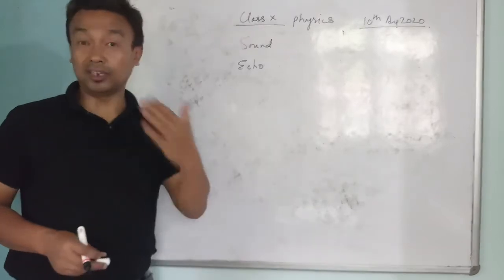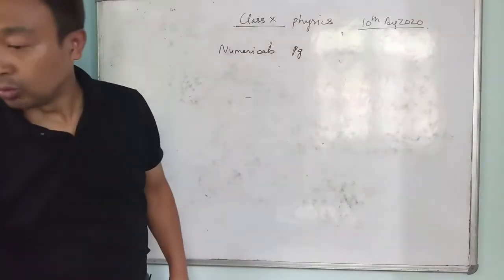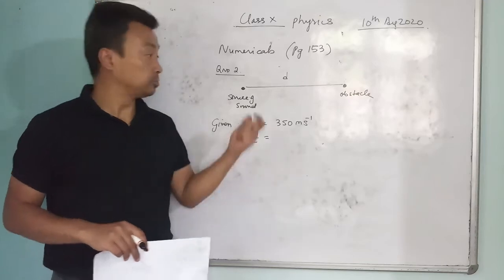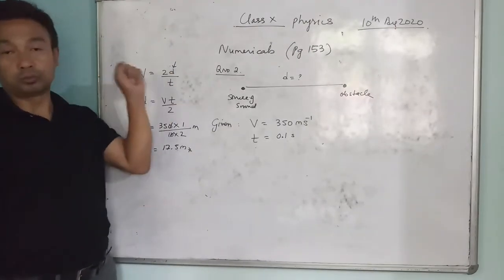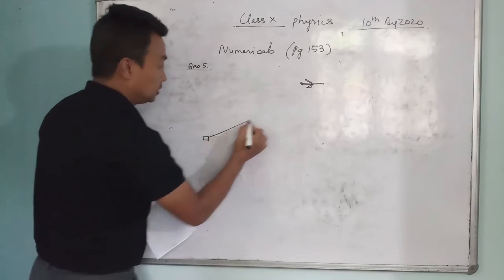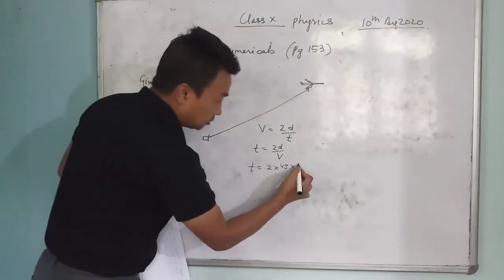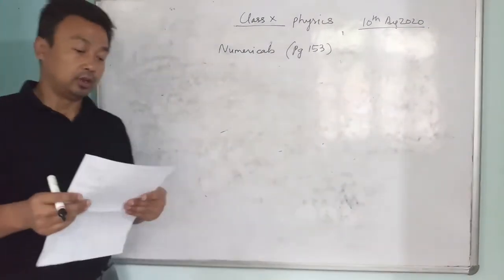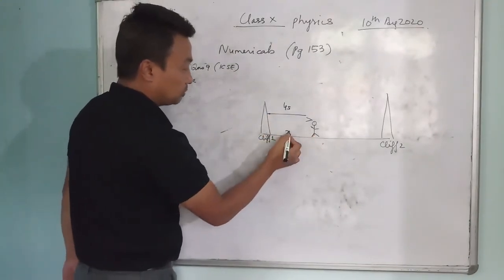Class 10 Physics